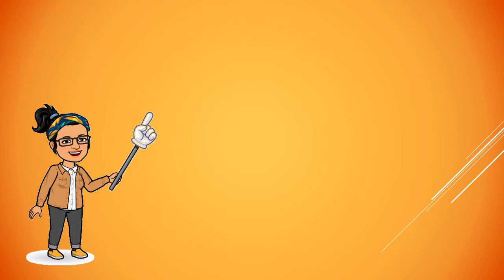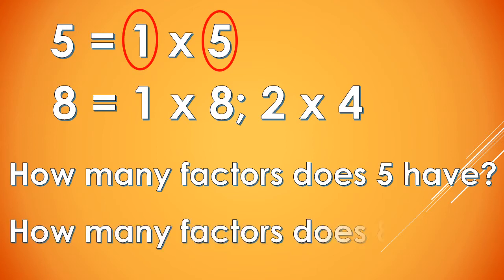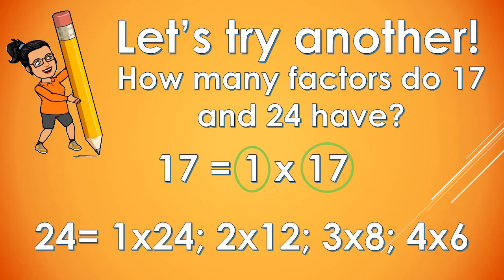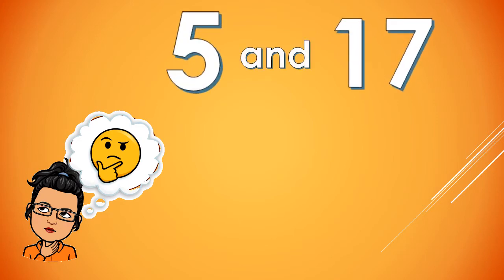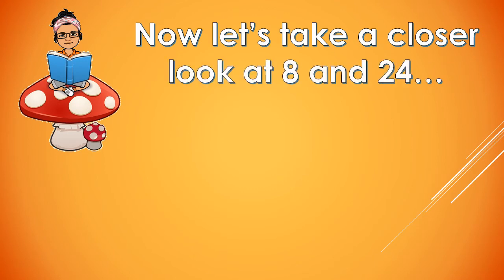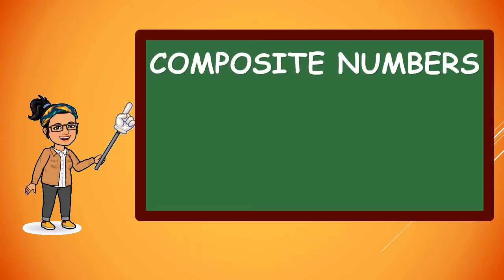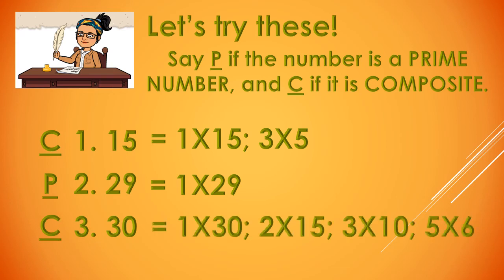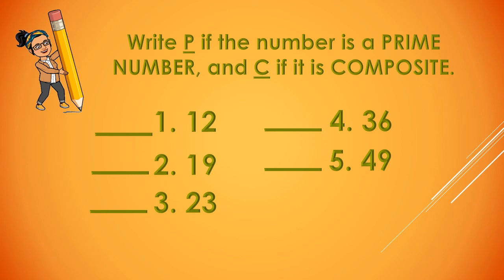Differentiating Prime from Composite Numbers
MELC Mathematics 4 Q2 Week 1 Lesson 3 (Part of Module 1)
Video Lesson for Teachers, Parents and Pupils